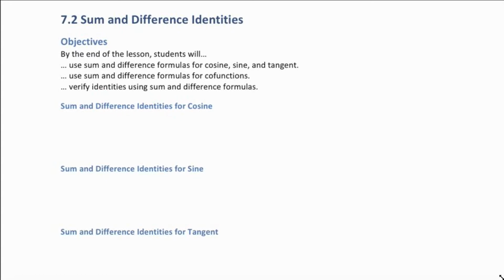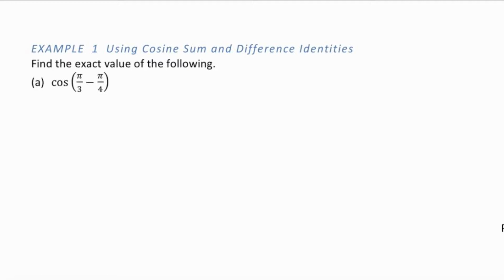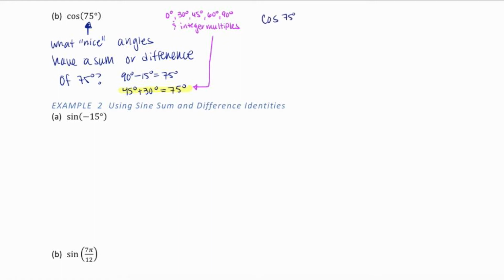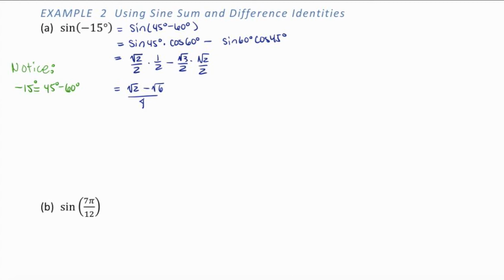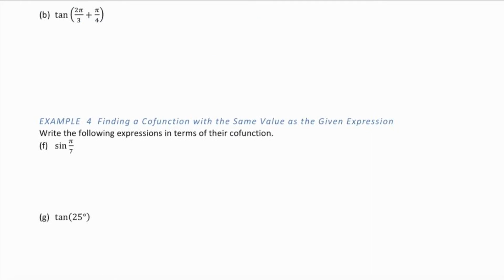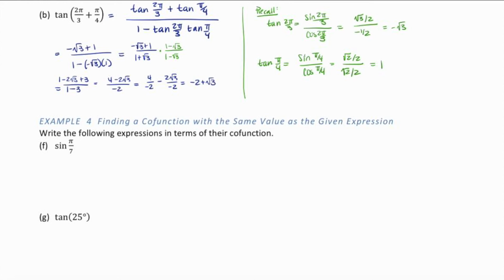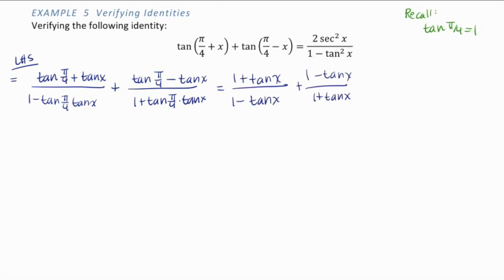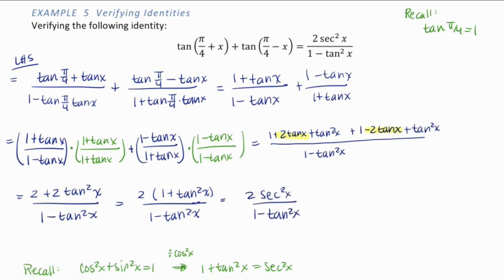§7.2 Sum and Difference Identities